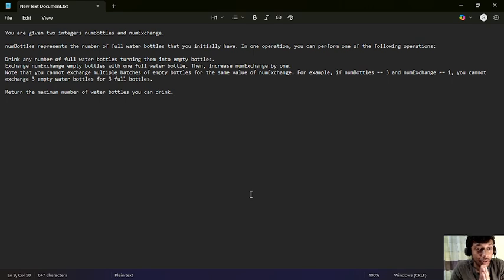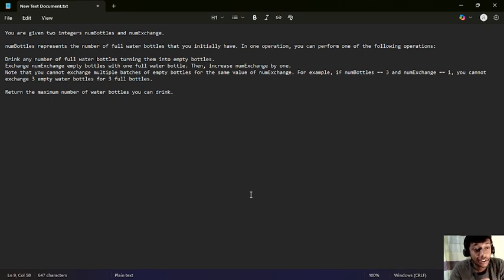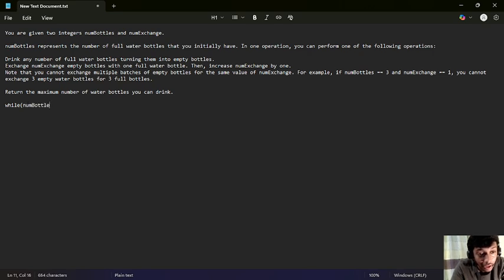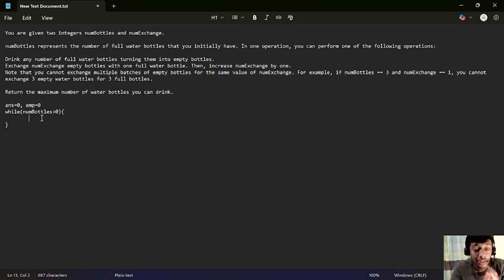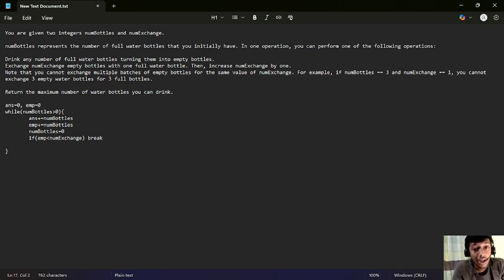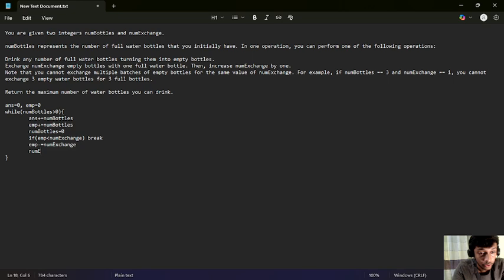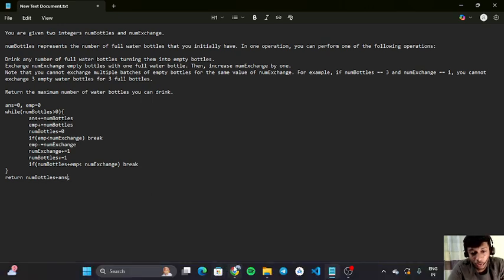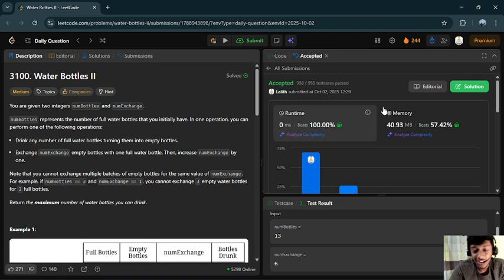Leetcode Daily Challenge | Oct 2 2025 | Leetcode 3100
🚀 LeetCode 3100 – Maximum Bottles Drunk | Explained with Code 🚀

In this video, we solve LeetCode Problem 3100: Maximum Bottles Drunk step by step. 🍾
We’ll go through the problem statement, break it down with examples, and then walk through the Java solution in detail.

✨ What you’ll learn in this video:

Understanding the bottle drinking + exchange process

How to simulate the logic efficiently

A clean Java solution with explanation

🔥 Perfect for beginners preparing for coding interviews or practicing daily LeetCode challenges!